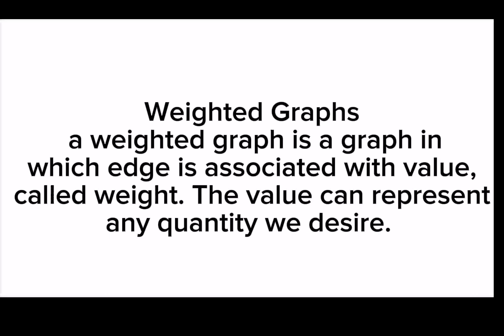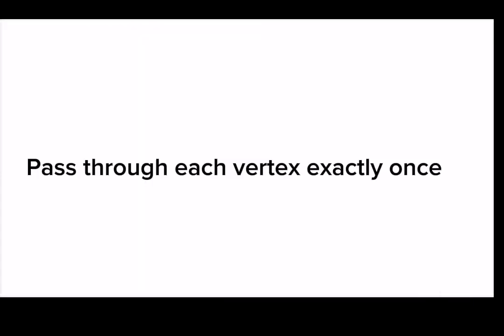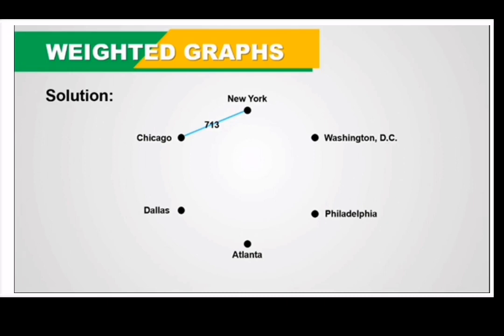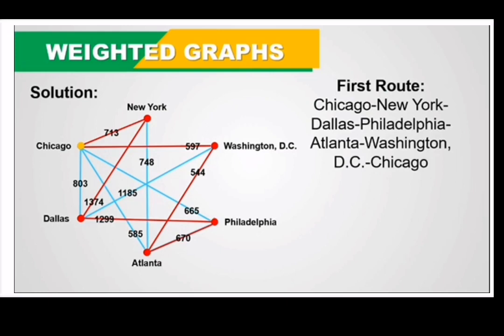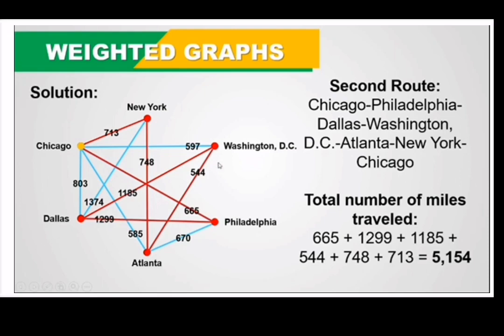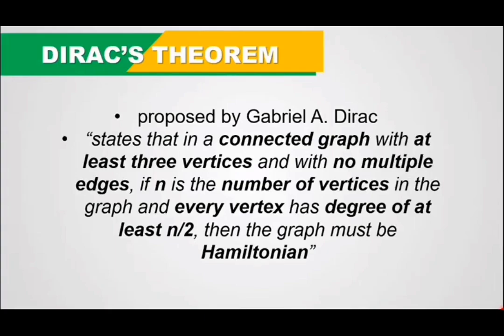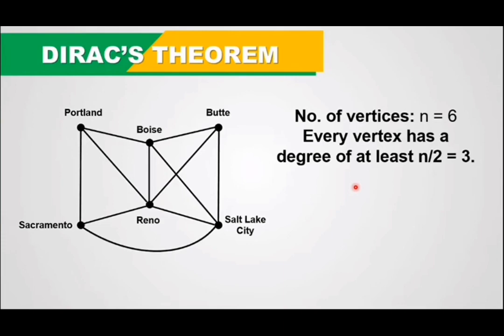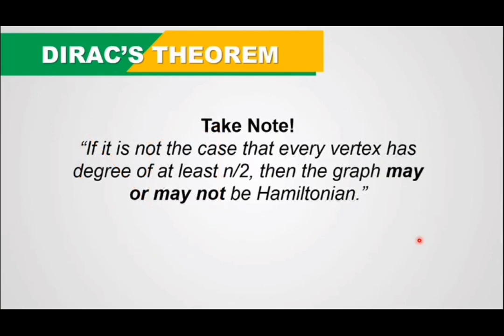Group 6 "Weighted Graphs"